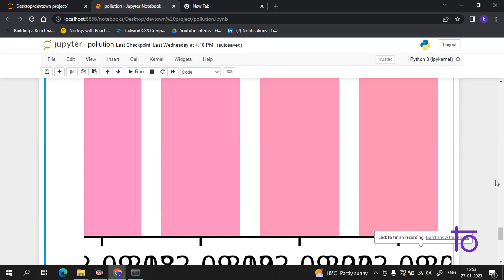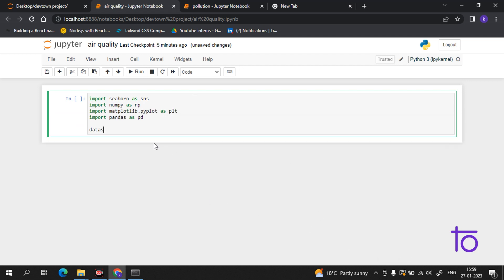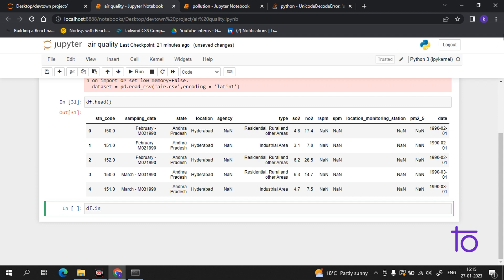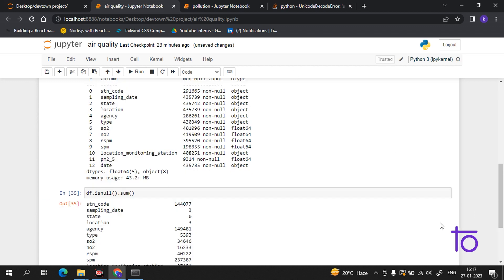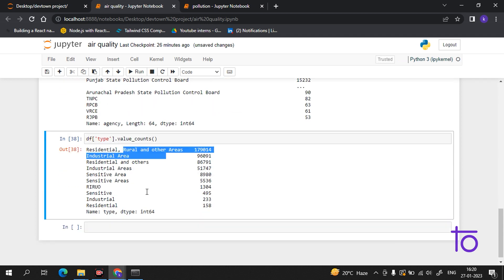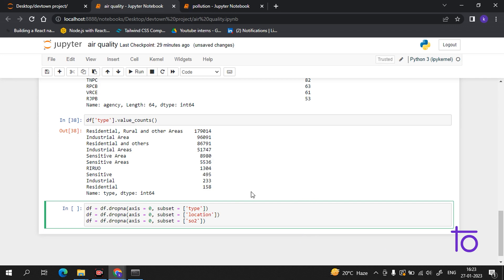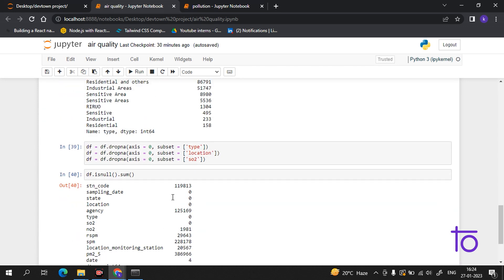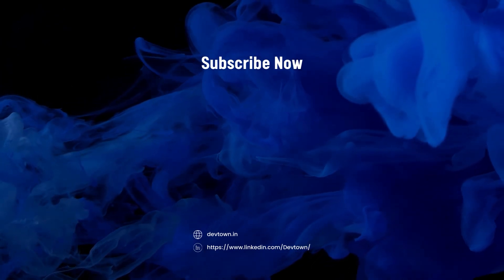34. Project - EDA on Pollution Dataset using Python (Part - 2)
Hello viewers,

In this video, we will learn and understand "Data analysis on Pollution dataset"

Happy Learning,
Team  @DevTownIndia